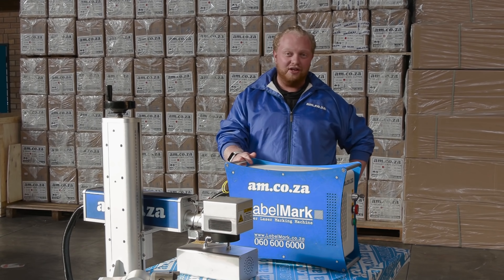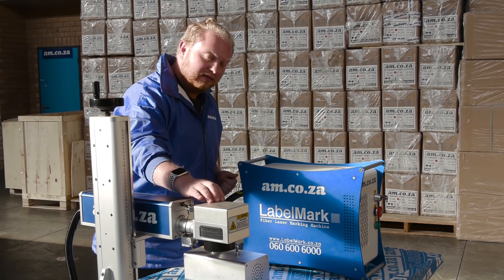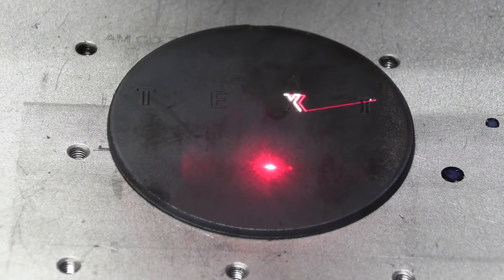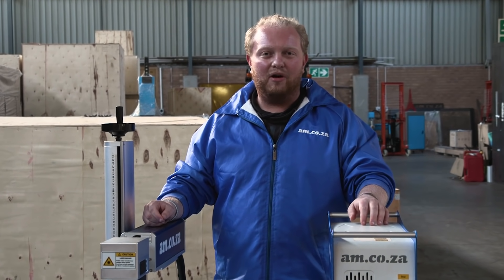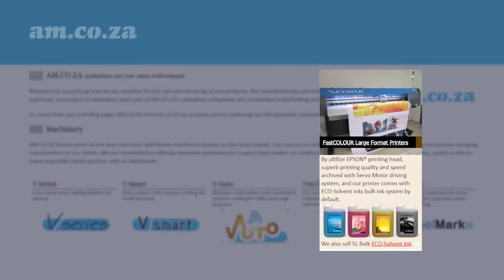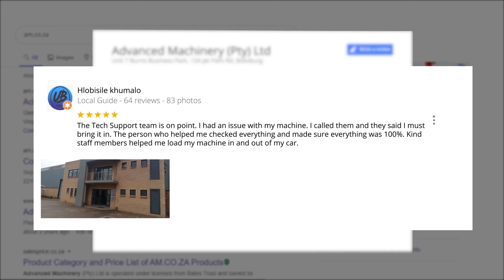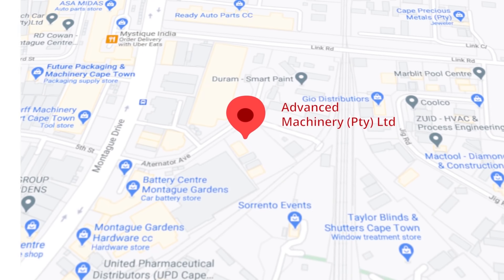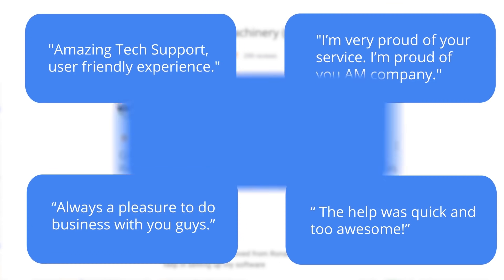New LabelMark Fibre Laser Marking Machine with Native Rotary Unit Support and Mass Price Reduce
In a nutshell, laser marking is an everlasting process that makes use of laser light to leave behind an impression on the outward, top part of your substrate. The laser beam puts emphasis on a specific area, allowing the laser marking machine to create precise, high quality, strong contrast marks that are easily readable.
This laser uses fibre. It leaves everlasting permanent marks on a wide range of substrates including steel, ceramic, glass, wood, etc.
AM's new and latest LabelMark fibre laser marking machine is easy to set as it is small and compatible. All you need to do is plug it into your laptop or desktop to get started.
AM's New LabelMark Fibre Laser Marking machine:
[ ] Good looking and compact
[ ] Easy Operation
[ ] Does not need to be maintained
[ ] No need for long working hours as it quickly does the job allowing you to fulfill mass production
[ ] Good laser beam quality for high accuracy and fineness
[ ] High speed marking
[ ] Cutting speed is at 2-3 times that of traditional machines
[ ] Comes with powerful marking software
to buy the fiber laser marking machine Prices are subject to change.